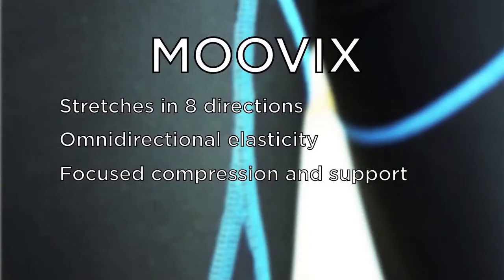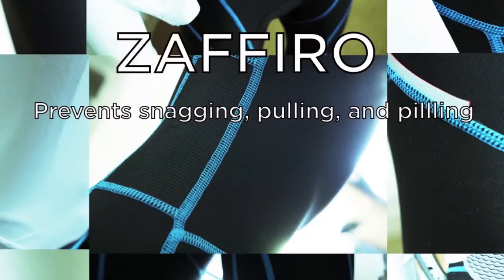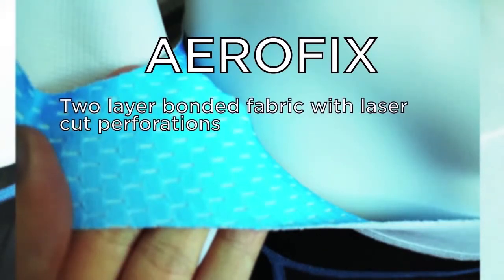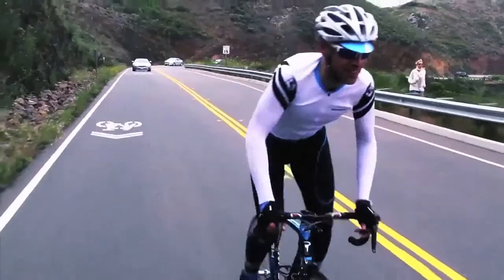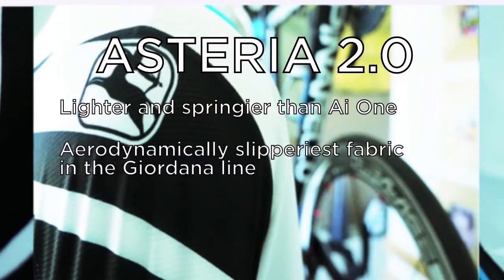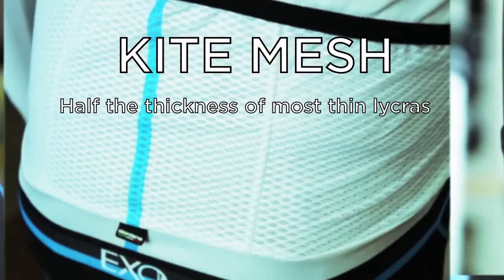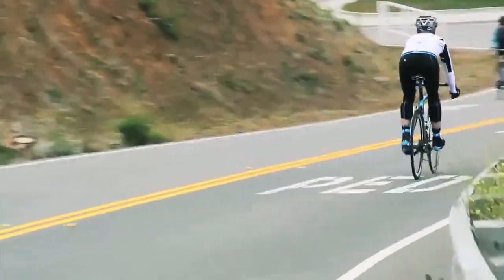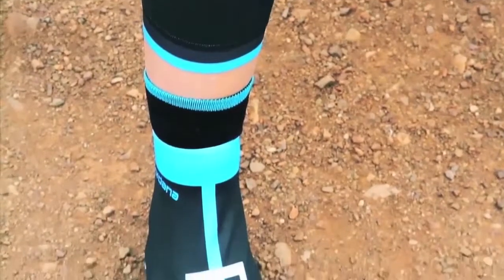Giordana EXO System Fabrics Shakedown with Andy Clark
Cycling industry insider Andy Clark takes an in depth look at the 11 unique fabrics that make up the 2014 Giordana EXO collection.

The EXO line includes a Bib Short and Summer Knicker, Short and Long Sleeve Summer Jersey, a tall compression sock, mid-cuff sock, gloves, and shoe covers are also available.

The unique construction of the EXO collection centers around the strategic placement of panels and 11 fabrics to enhance muscle performance, reduce drag, and keep the garments as light as possible. Compression is the key to extending performance on the bike and the Giordana EXO System was developed exclusively for this. These compressive materials help bring blood and oxygen from the areas that stay motionless while riding back to the body and heart to circulate and help recovery and performance on the ride.

EXO is an abbreviation for EXternal Optimization and this collection embodies that name by providing the recovery benefits of compression to your bib knickers and bib shorts while combining compression, aerodynamics, and super-lightweight fabrics to the long sleeve and short sleeve jerseys. Compression benefits can only be utilized on the forearms of the long sleeve jersey as restrictions around the stomach and chest suppress breathing and would allow less oxygen to enter the body.

Learn more about the features and materials that make this revolutionary kit so special, and how they'll benefit you on the bike.

Giordana Cycling Apparel has been manufactured in Italy for over 30 years, and continues to produce the most innovative and technical cycling clothing on the market.